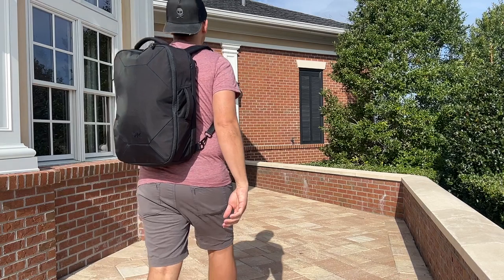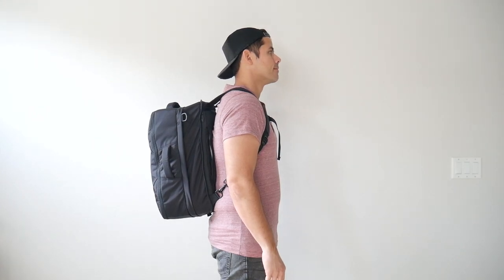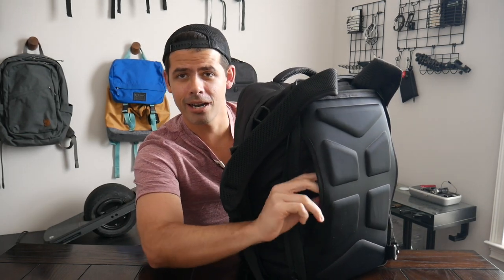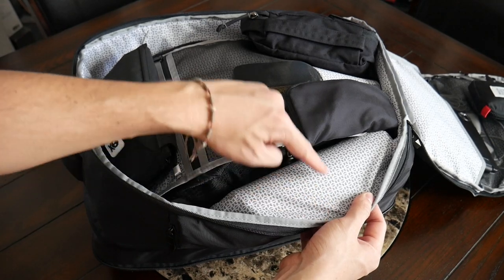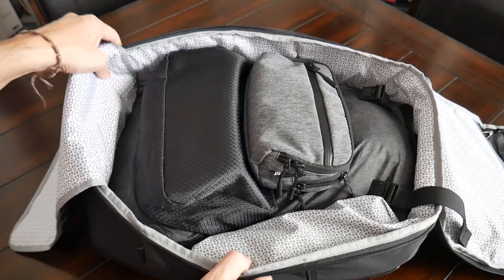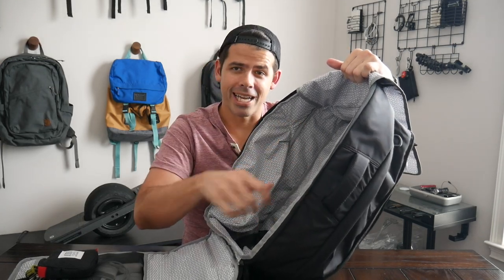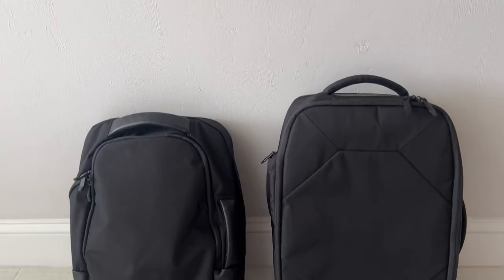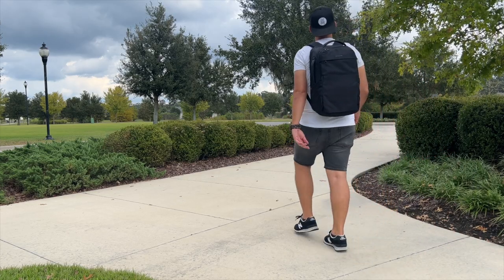Knack Convertible Duffel Review - Expandable Work Travel Bag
In this video we will be taking a look at the Knack Convertible Duffel now that I have had a couple of weeks to put it to real world use. Overall, the bag offers many of the same benefits of Knack’s previous offerings which include a professional aesthetic and the ability to expand and compress to work well for edc and travel. If you were a fan of Knack’s previous expandable backpacks and are looking for something more streamlined and that can hold a little more than this will be a great option to check out.

CONGRATS to CMORTON83! I will be following up with you directly to coordinate shipping. Thank you to everyone who participated and keep an eye out for the next giveaway =)

*The Knack Convertible Duffel was provided as a sample for this review. All opinions are my own and do not represent any other parties.

00:00 - Intro
00:55 - Aesthetic
02:14 - Handles
03:00 - Wearing the bag (Expanded)
03:54 - Harness
06:57 - Shoulder strap
07:55 - Water bottle pocket
08:45 - Laptop compartment
10:38 - Main compartment
16:52 - Compressing to daily bag
17:07 - Wearing the bag (Unexpanded)
18:13 - Pricing & alternatives